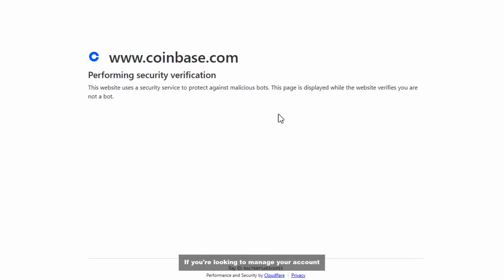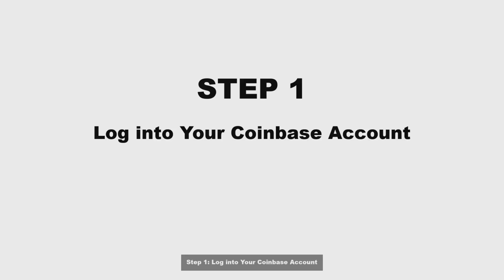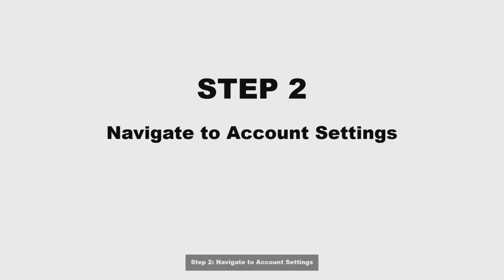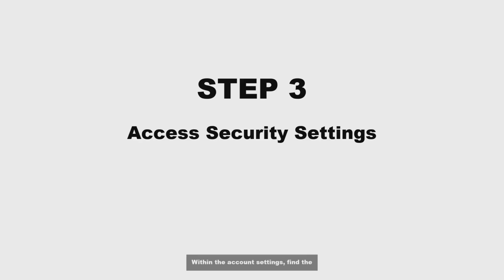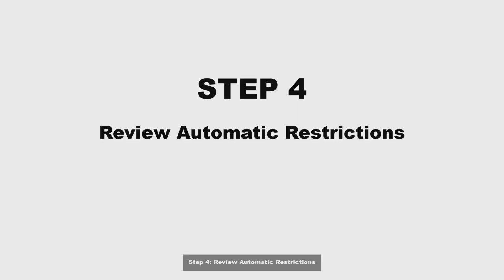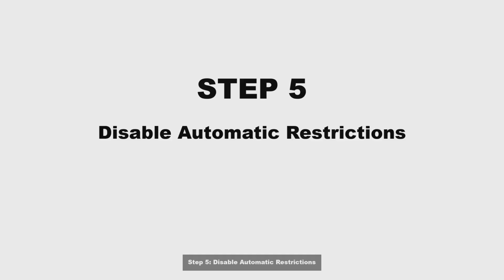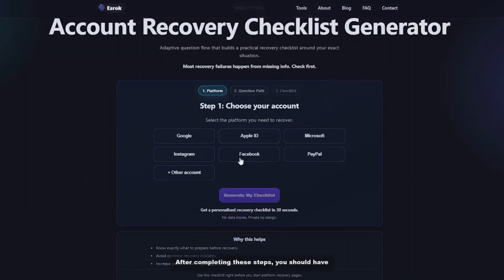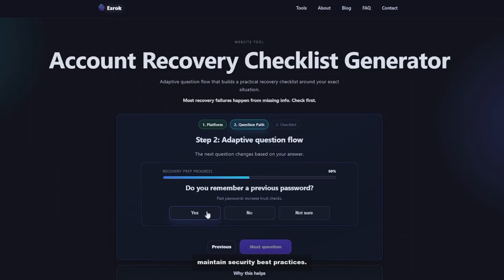How To Disable Automatic Restrictions On Coinbase 2026 (FULL TUTORIAL)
In this video, we will guide you through the process of disabling automatic restrictions on Coinbase in 2026. Learn how to manage your account settings effectively and avoid unnecessary limitations.